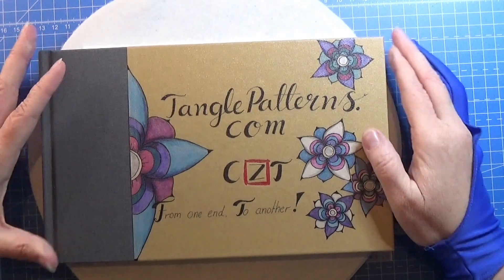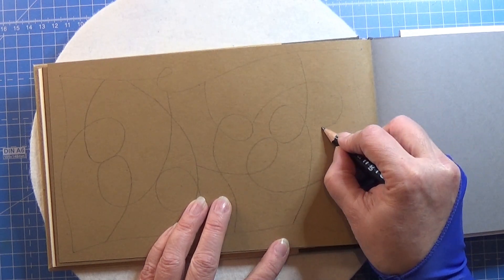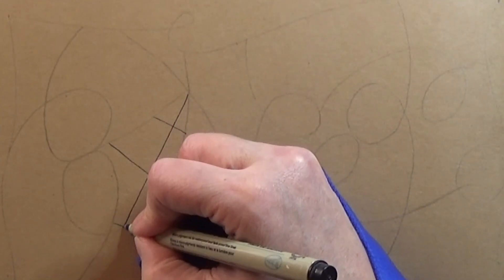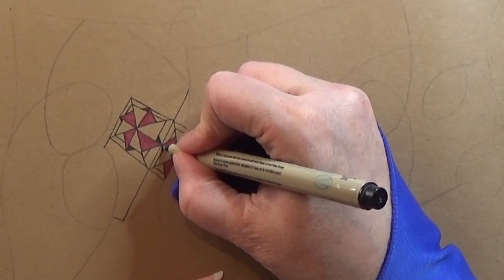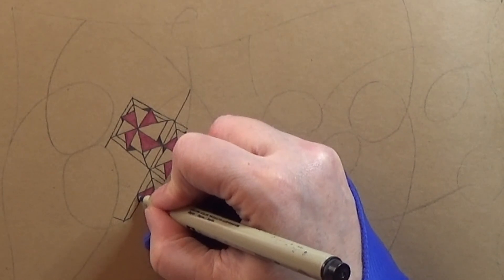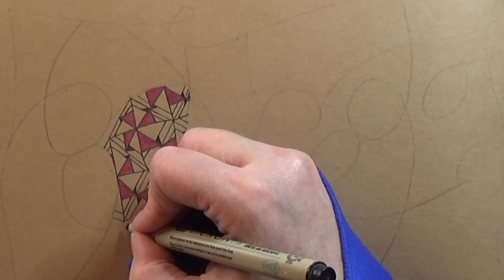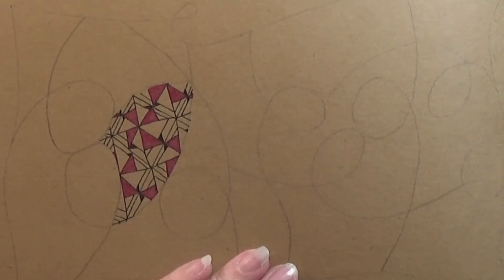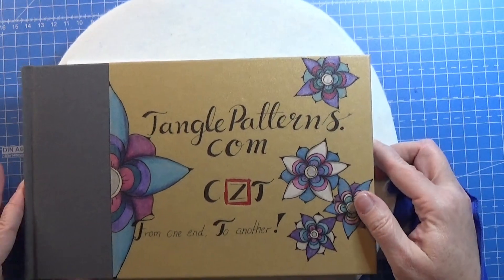How To Draw - Caiss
Today it will be Caiss by Ria Matheussen

Materials you need:
Pink Micron PN (or 01)
Pencil HB
Tortillions